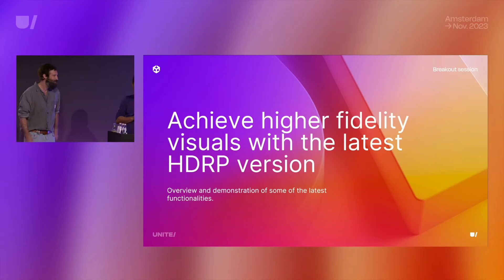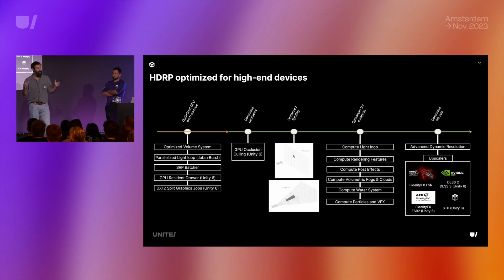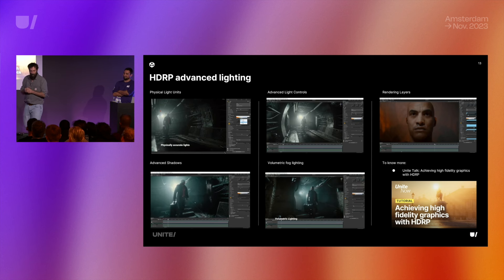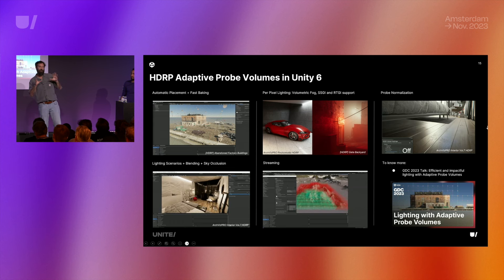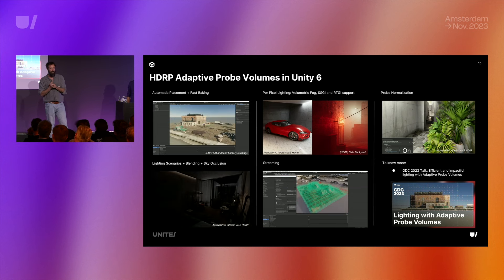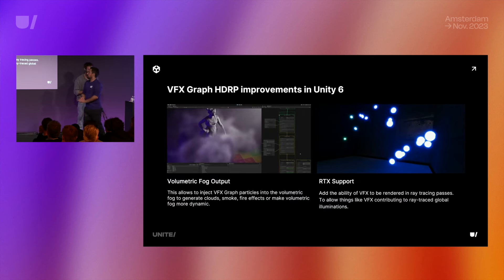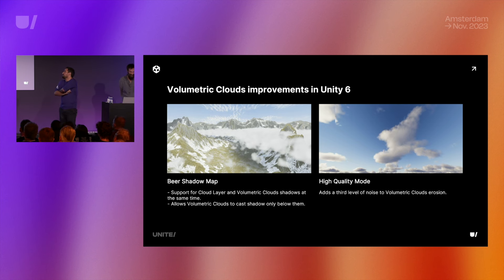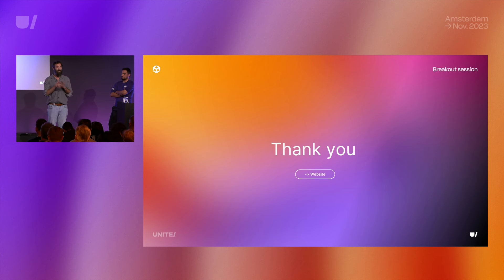最新バージョンの HDRP を使ってより現実に迫ったビジュアルを実現する（日本語字幕）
このセッションでは、皆さんにより現実に迫った環境やキャラクターを作っていただくための、HD レンダーパイプライン（HDRP）の新機能をご紹介します。ダイナミックな夜空の作り方や、ボリュメトリッククラウドをより美しくする方法、水のエフェクトをより美しくする方法を学び、高度なライティング機能を使ってこれらの表現すべてに命を吹き込みましょう。また、Unity Weta Tools との連携については、皆さんの世界やゲームプレイとより上手く調和するリアルなキャラクターを描き出す方法を学んでください。

講演者：
Mathieu Muller（テクニカルプロダクトマネージャー、Unity）